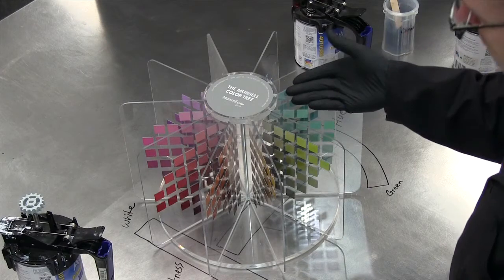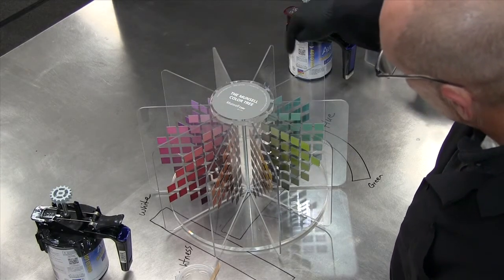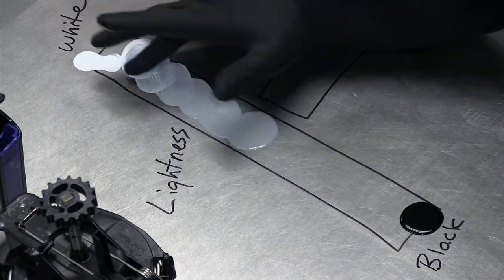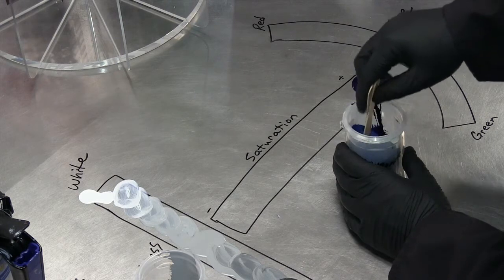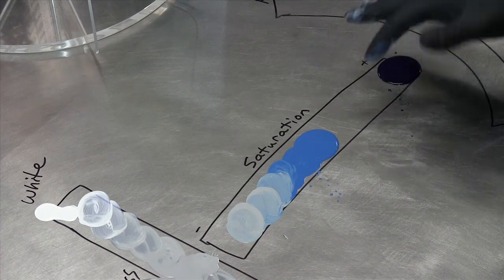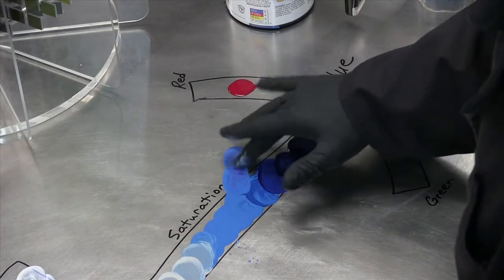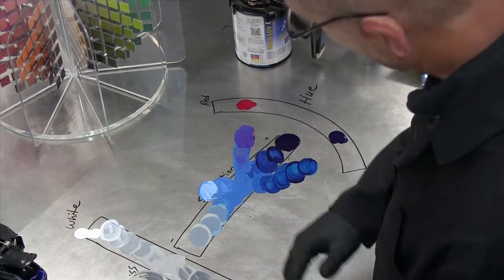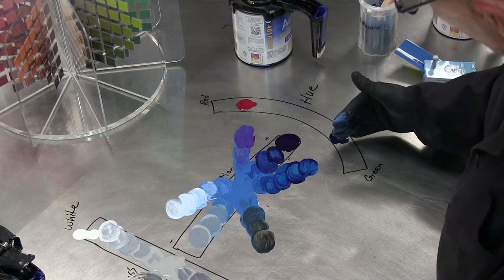Sherwin-Williams Automotive - Color Space Explained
Learn what the terms saturation, hue and lightness mean. we will also show how neutral colorants and chromatic colorants affect a color formula. Like this video? Share your thoughts with us!